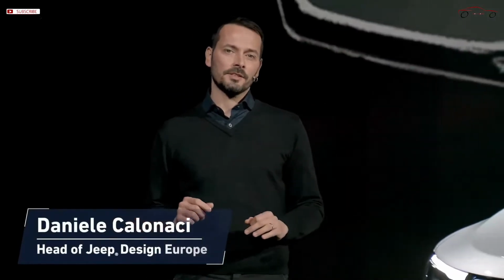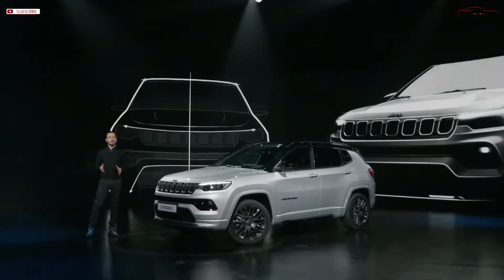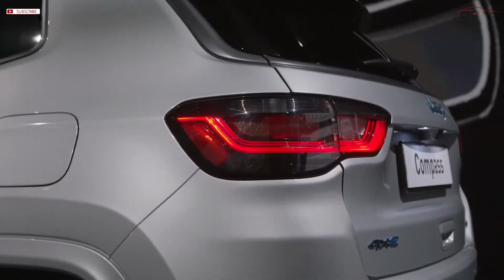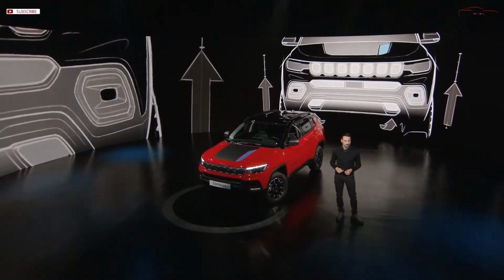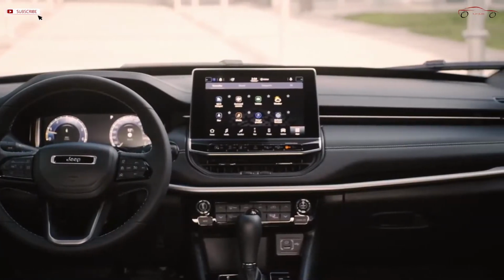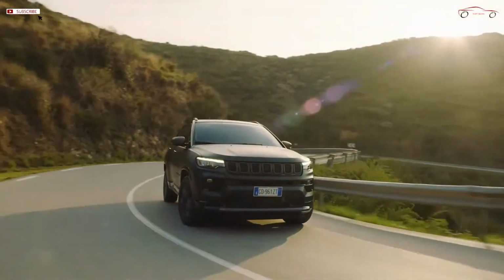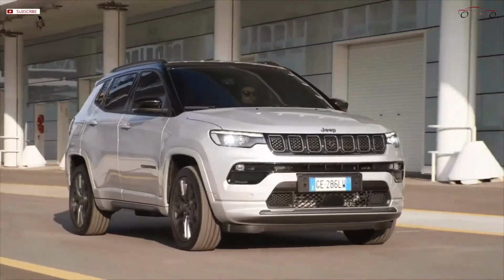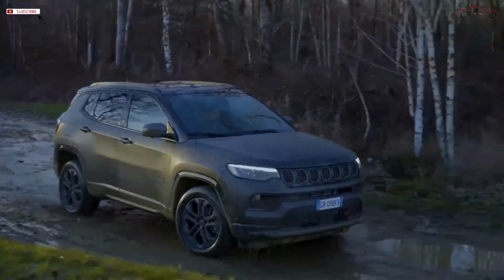2022 Jeep Compass Exterior, Interior, Features, Performance and Safety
2022 Jeep Compass Exterior, Interior, Features, Performance and Safety.

IPAD AIR (4th Generation)
Apple Pencil (2nd Generation)
SanDisk 1TB Extreme Portable SSD - Up to 1050MB/s - USB-C, USB 3.2 Gen 2